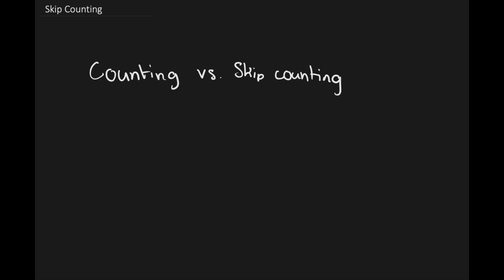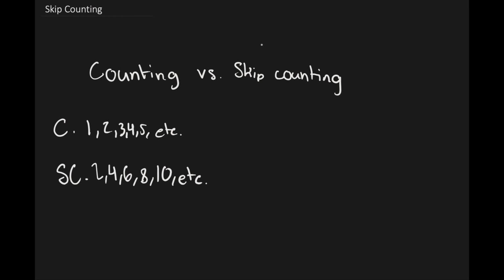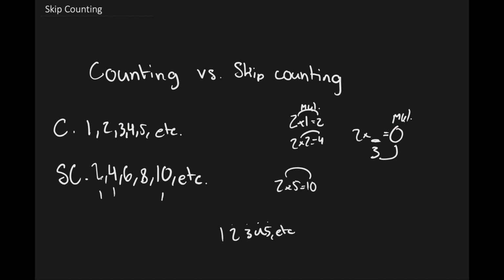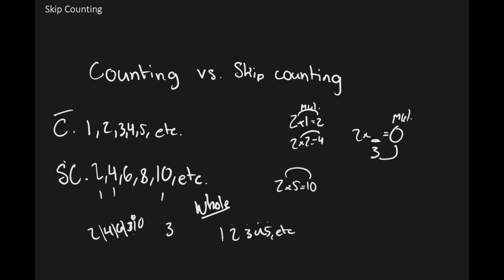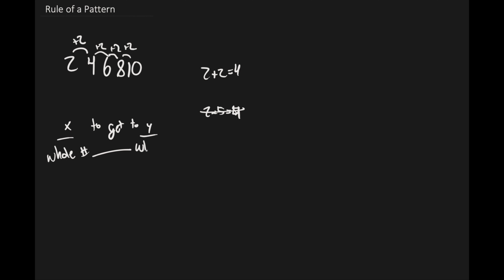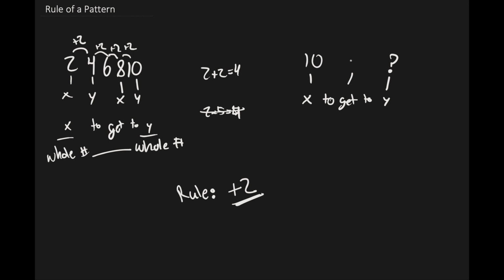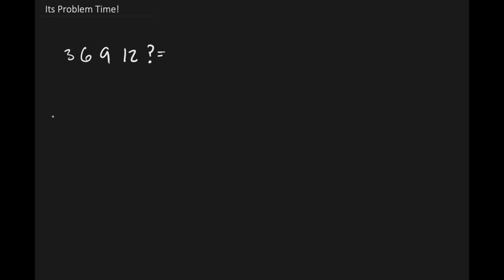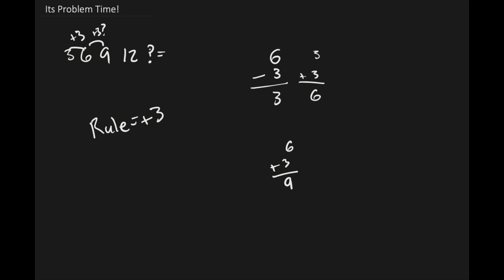01-02: Patterns for Facts | 4th Grade | SS Multimedia